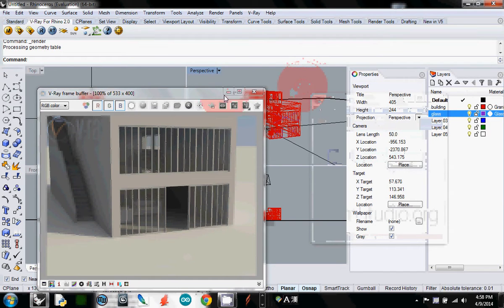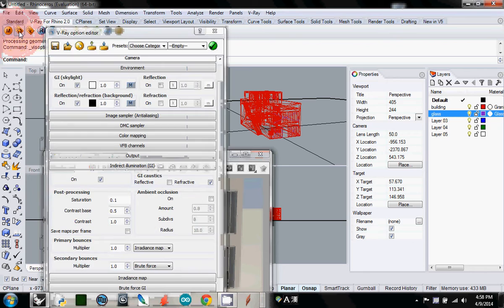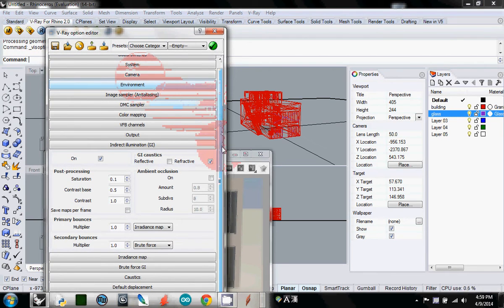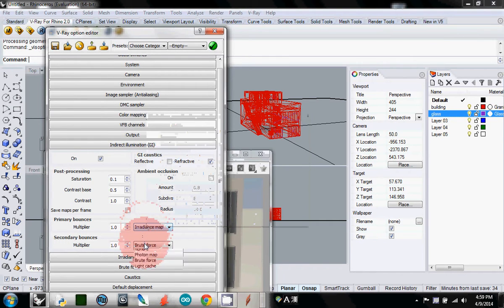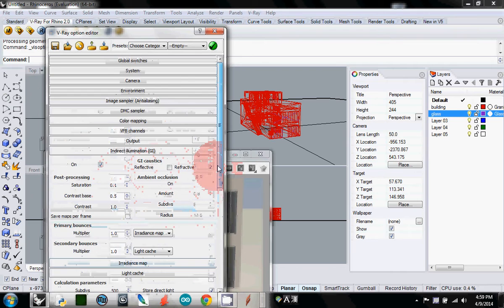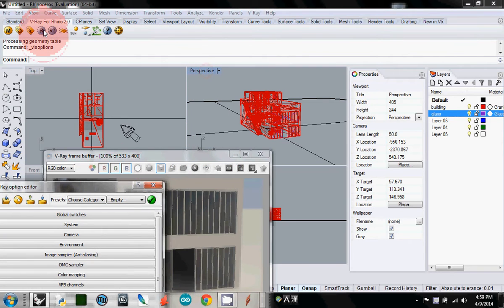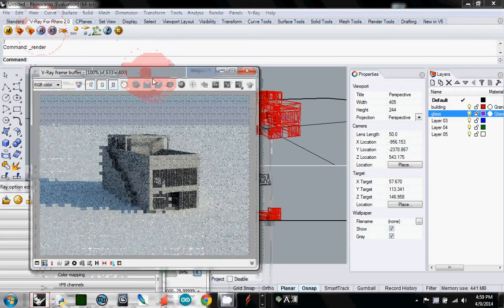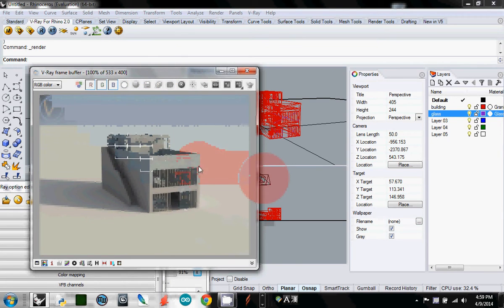012 changing light rendering engine